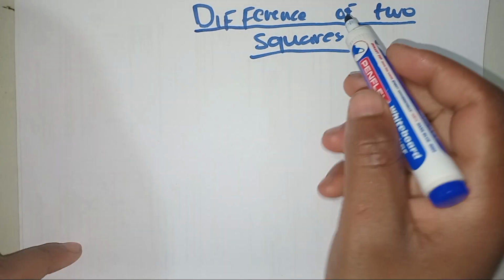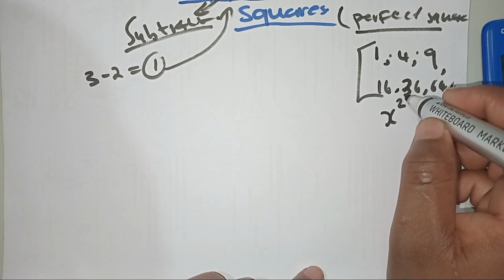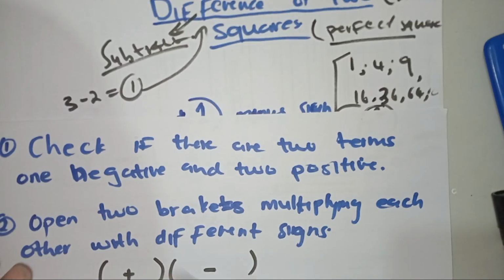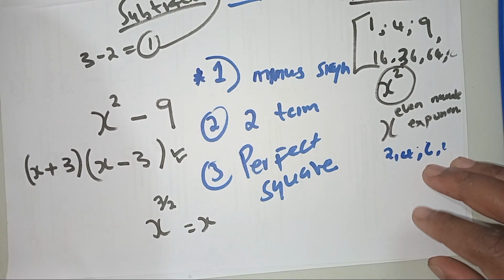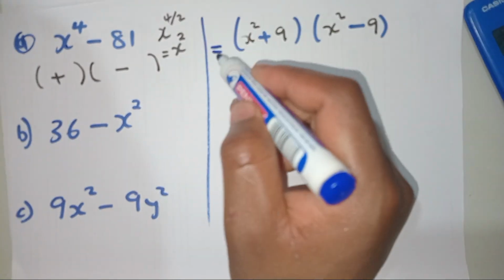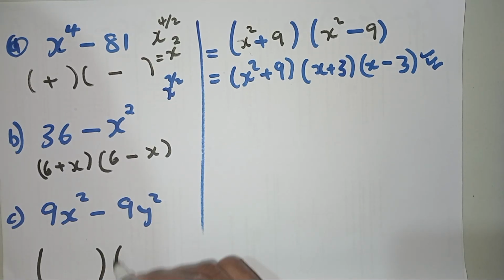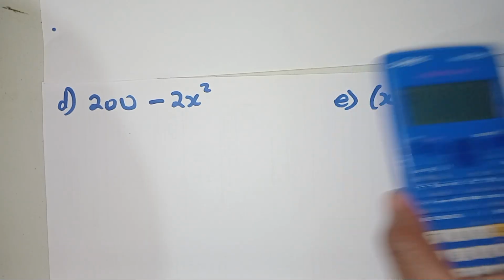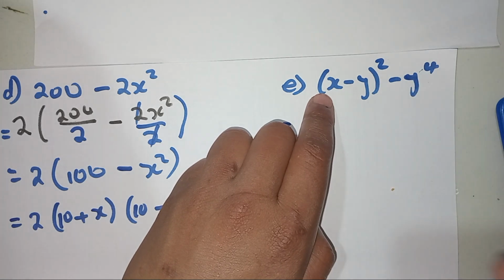Difference of two sqaures ENGLISH